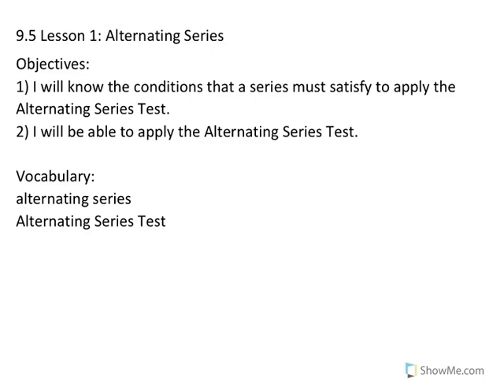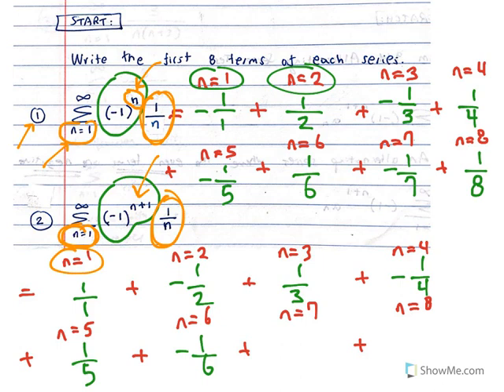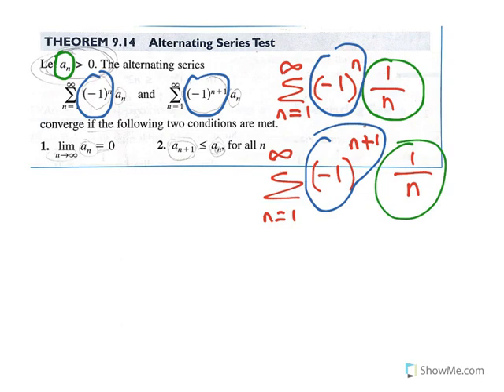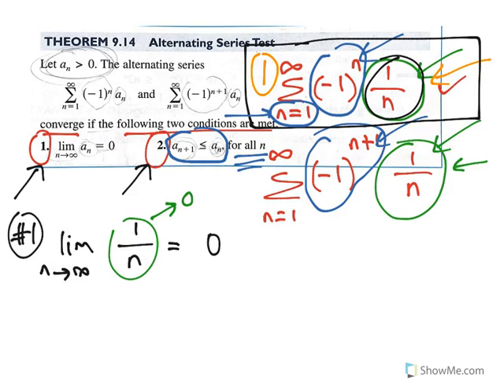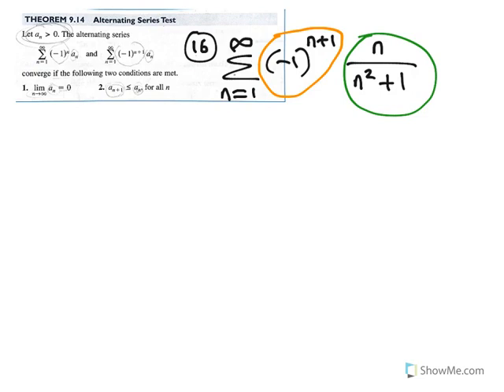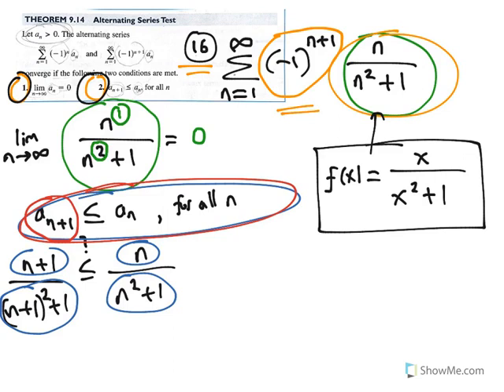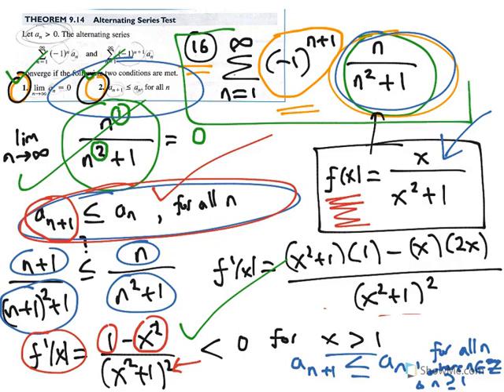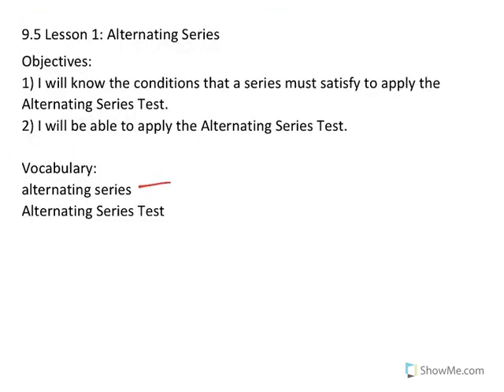9.5 Lesson 1: Alternating Series